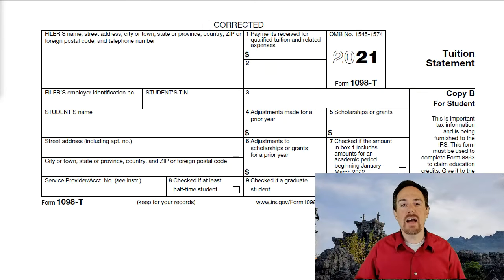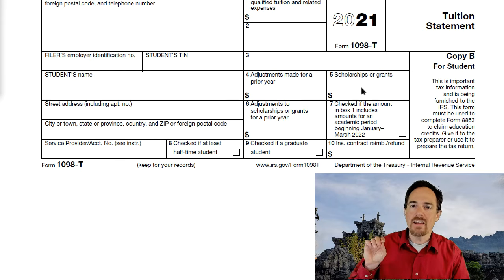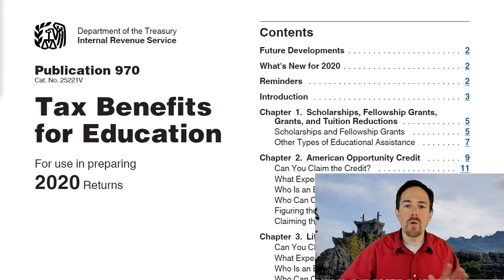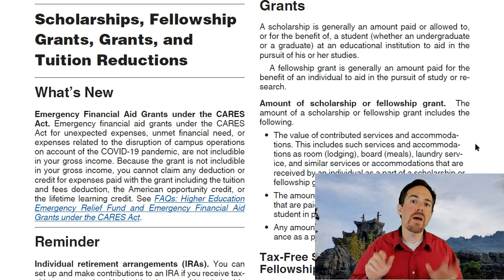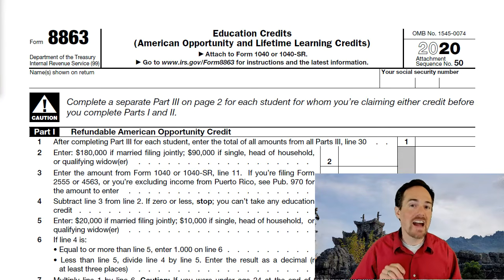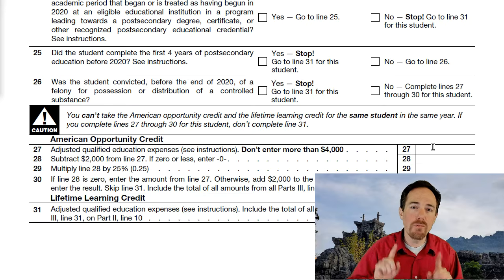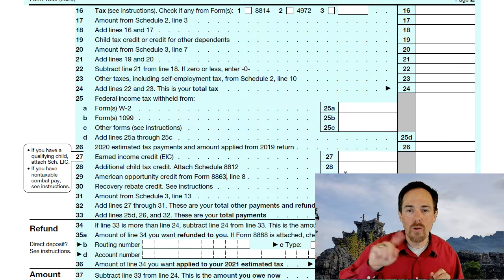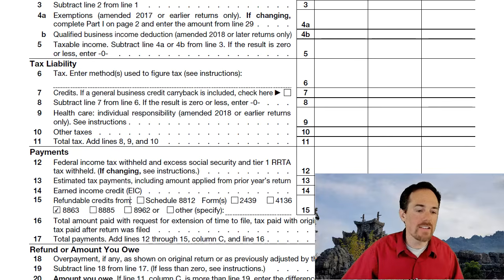Tax Help: What Do I Do With a 1098-T? What is a Form 1098-T? How Do I Get One?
The Form 1098-T Tuition Statement is a very important tax form for college students. It is required to claim valuable education credits, such as the American Opportunity Tax Credit and the Lifetime Learning Credit. You can get one from your College, and you should absolutely use it to prepare your tax return. Every undergraduate college student should use their Form 1098-T to claim at least $800 of the American Opportunity Tax Credit FOUR times, if possible. Many tax preparers don't know how to claim this education credit correctly when scholarships or grants are involved.